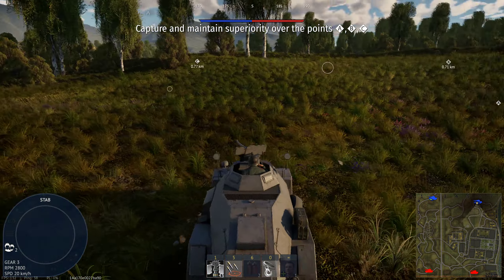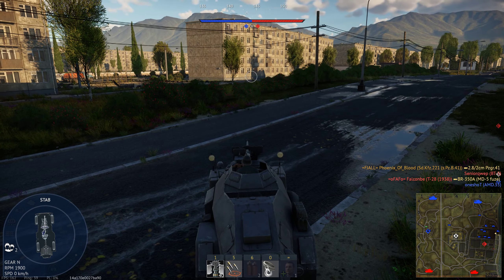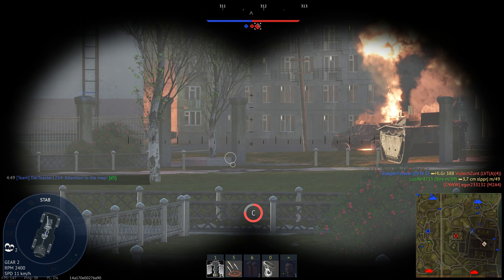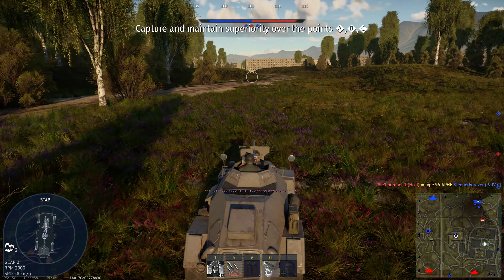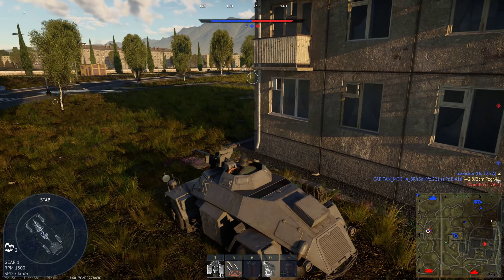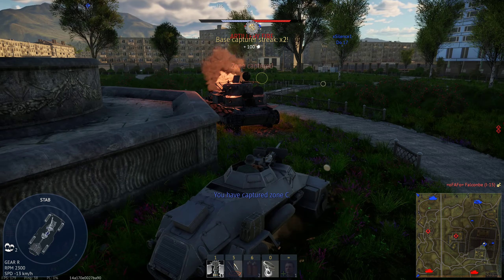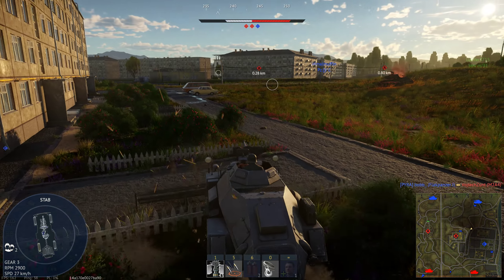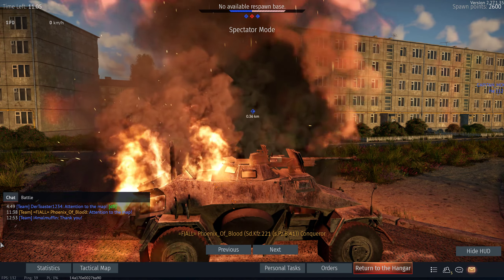War Thunder - realistic battles - Germany - Sd.Kfz. 221 (s.Pz.B.41) / Leichter Panzerspähwagen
A casual gameplay review of Leichter Panzerspähwagen armed with a 2.8 cm sPzB 41 heavy anti-tank rifle in War Thunder, realistic battles.

Review follows the order: background, weapons, armor, mobility, extra features, economy, performance and tactics.

You're welcome to roast me for crappy pronunciation (unless you're speaking British English - I'm speaking American English).

00:00 INTRO
02:20 ARMAMENT, AMMO, OPTICS
06:23 ARMOR AND SURVIVABILITY
08:39 MOBILITY
09:33 EXTRA FEATURES
09:44 ECONOMY
10:03 PERFORMANCE AND TACTICS
12:47 SUMMARY & NOTABLE ENEMIES